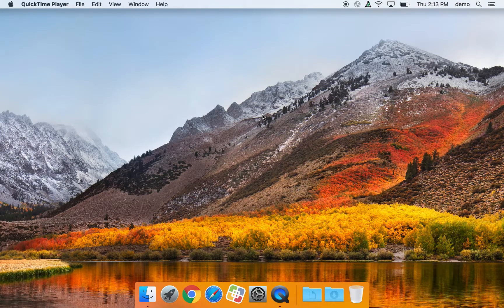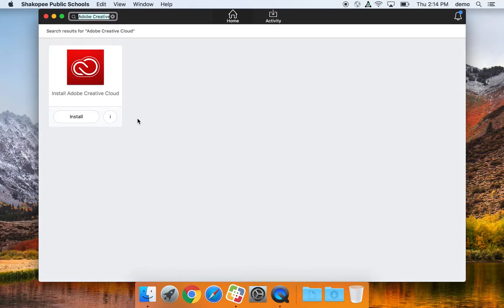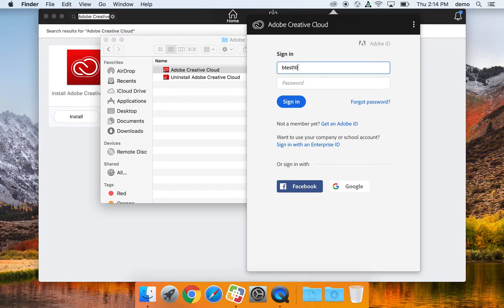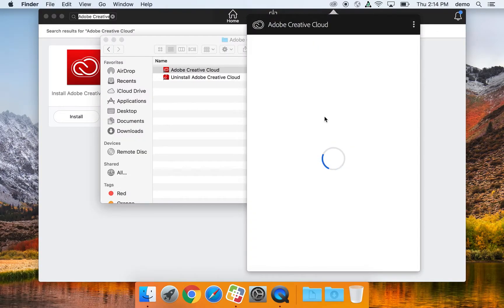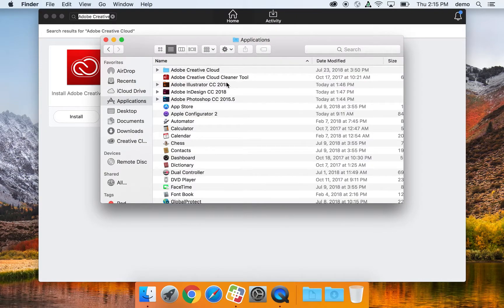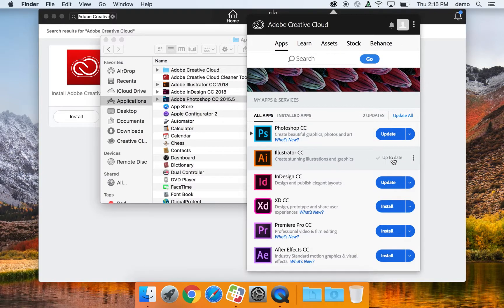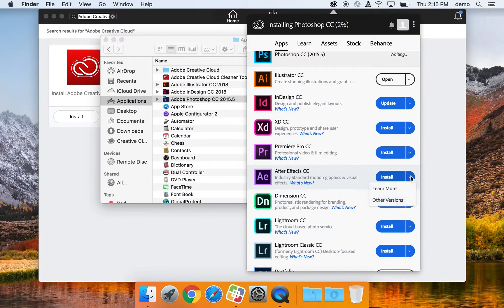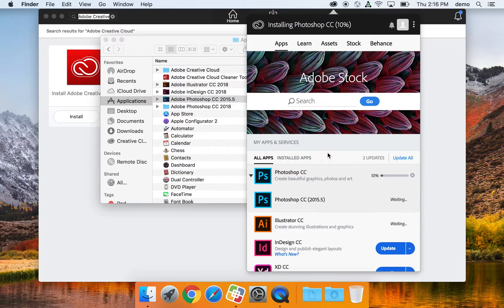Using Adobe Creative Cloud